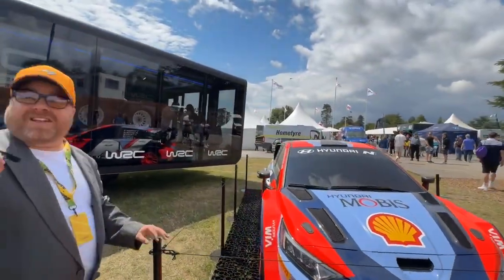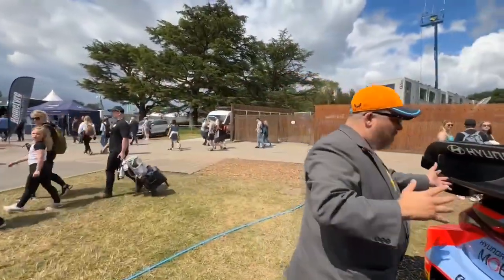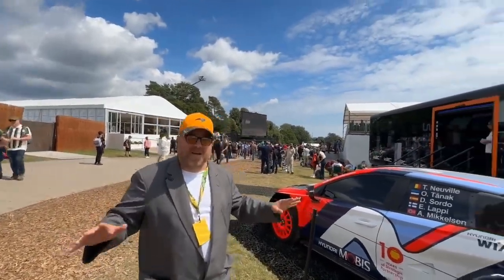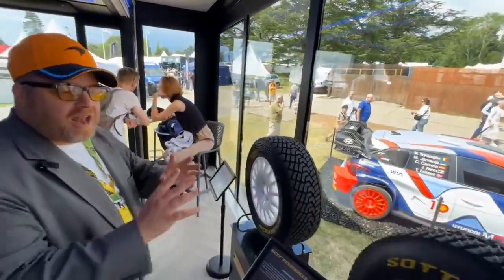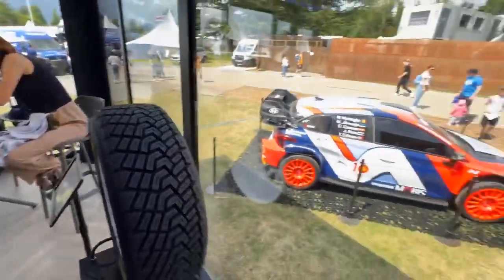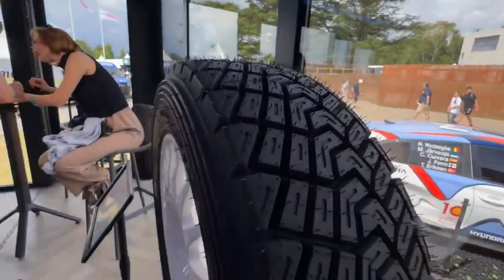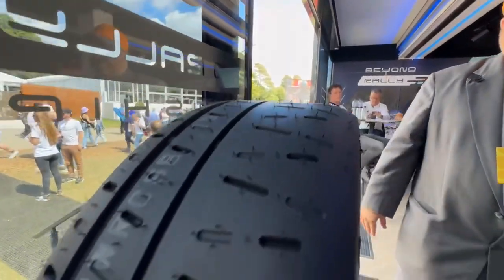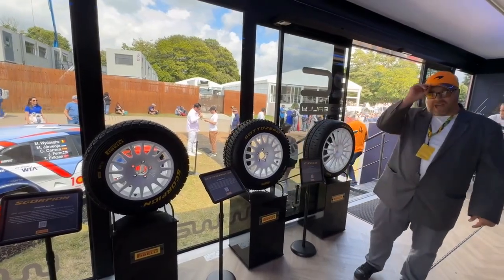Why Rally Tyres MATTER more then you think !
On one our trips to Goodwood we got close and personal with WRC Rally